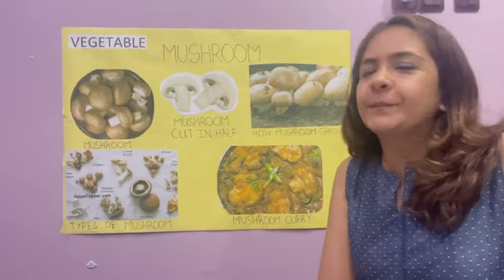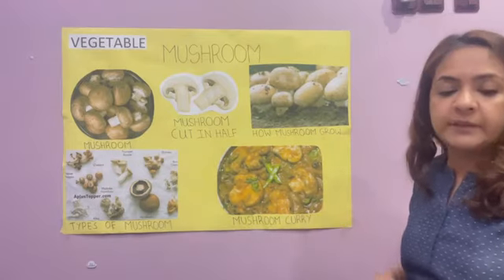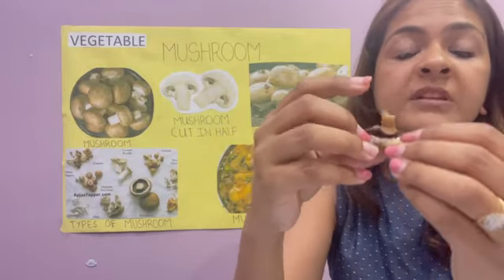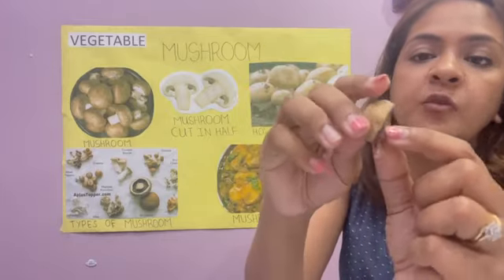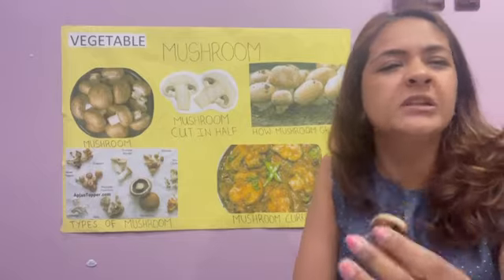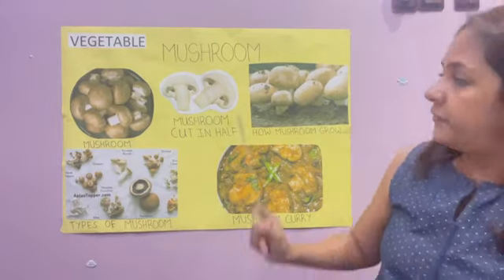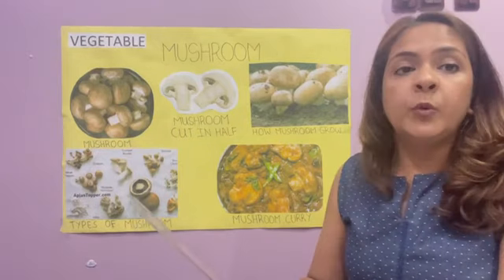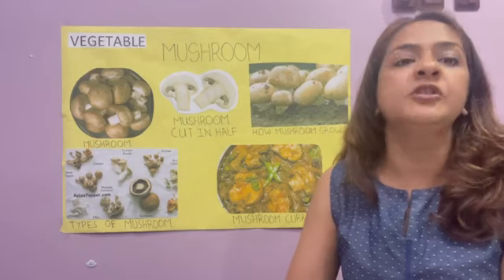Nursery rhymes. ECCE teacher training couse, government certificate offline/online 📞